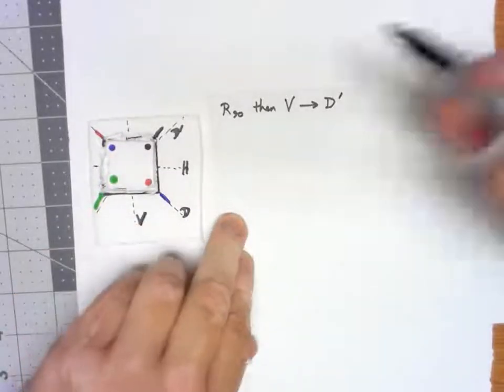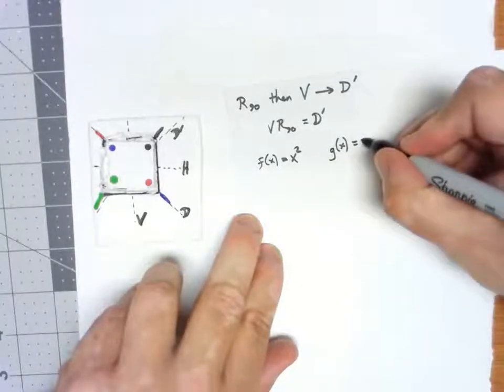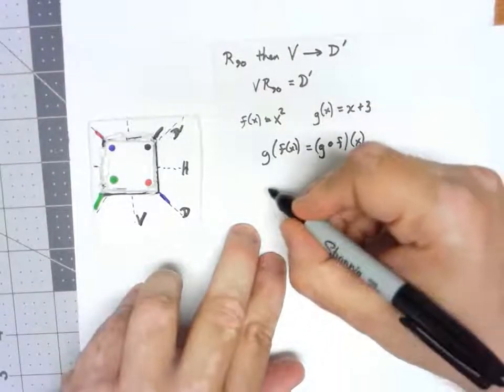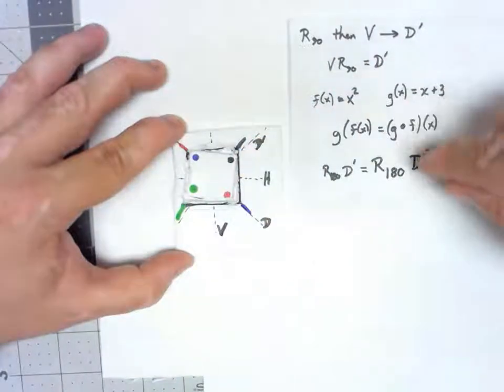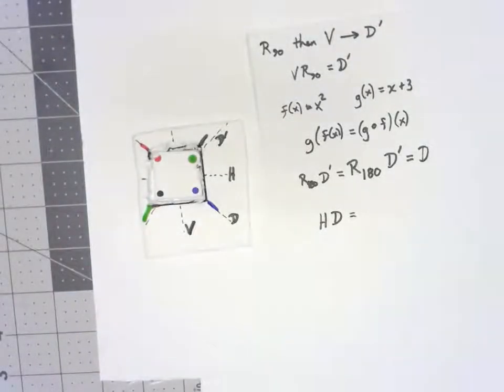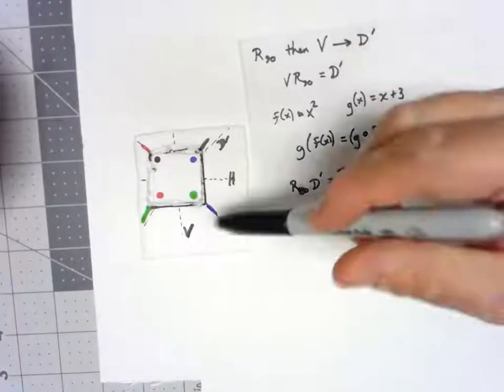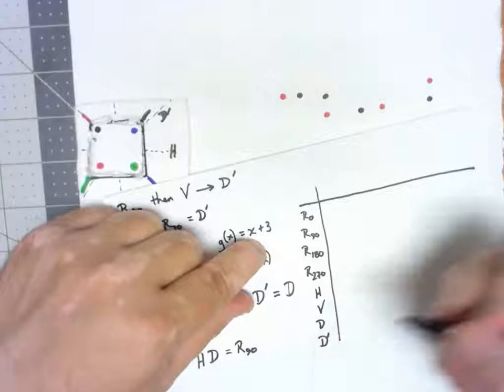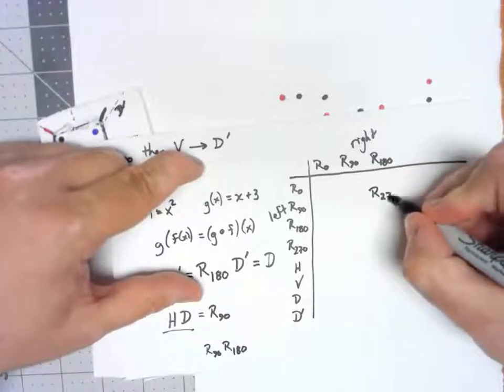Abstract Algebra 1.2: Compositions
I talk about performing multiple changes to a square's position, and the notation we will use for such things.  In the end we set up for summarizing all such compositions in a table.